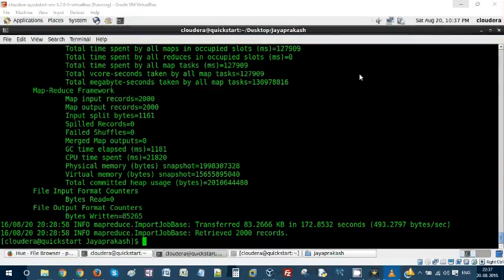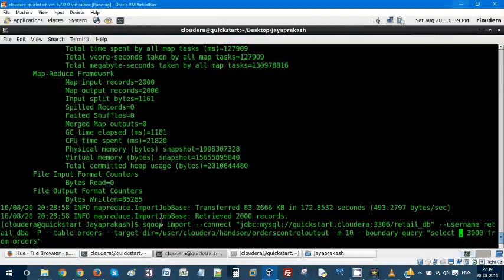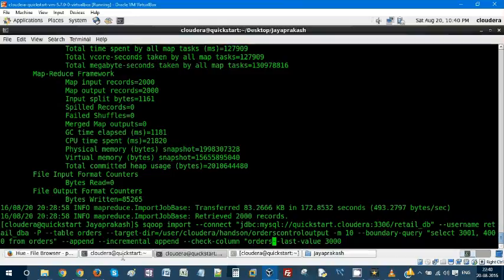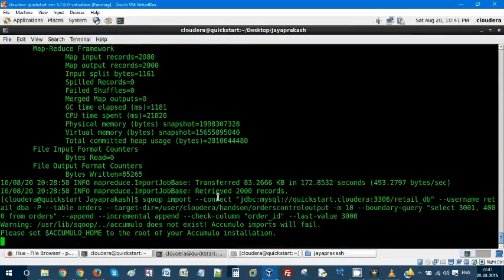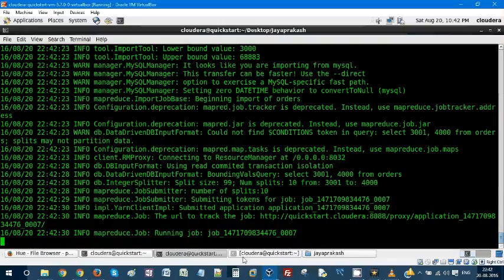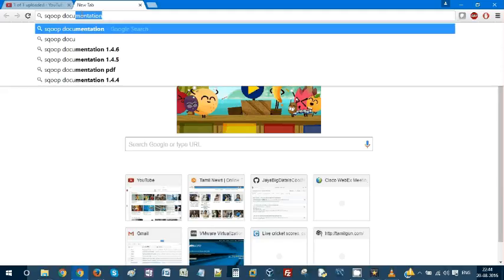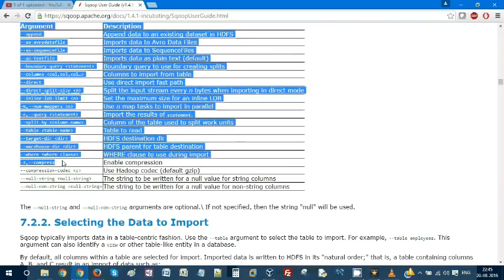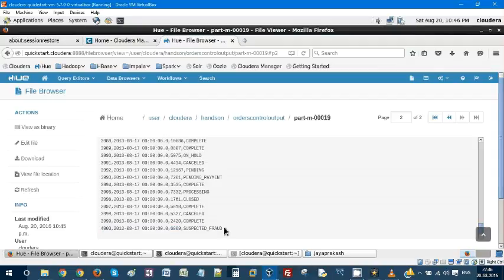Incremental Append in SQOOP IMPORT Hands - On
This video tutorial will help in understanding Incremental Append in SQOOP IMPORT